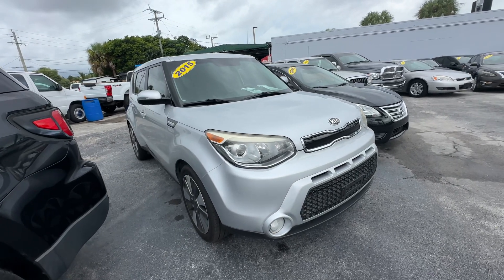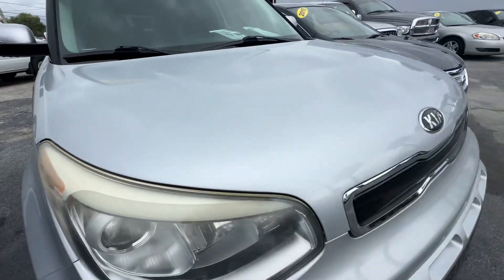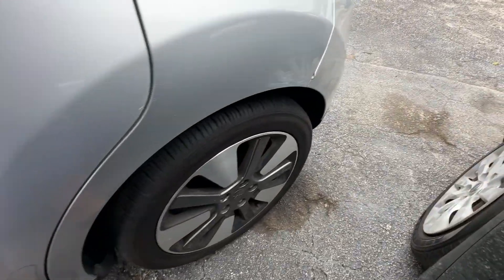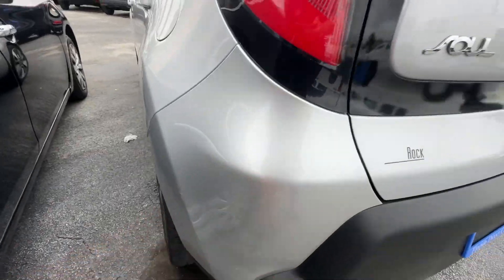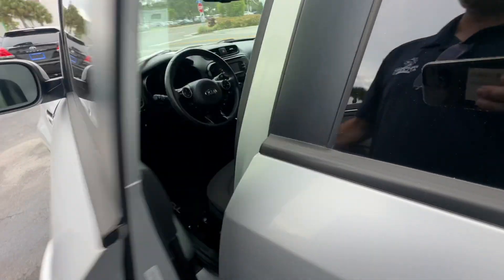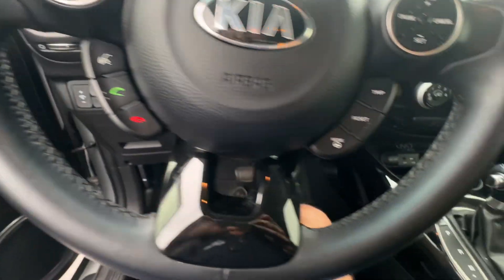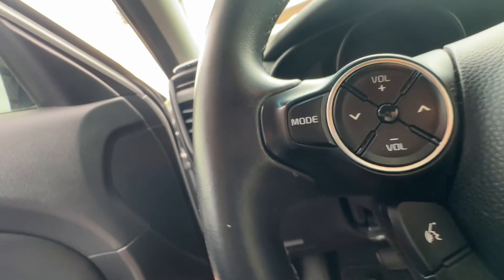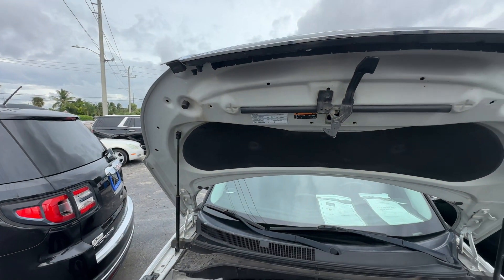2015 Kia soul walk around video Florida direct cars